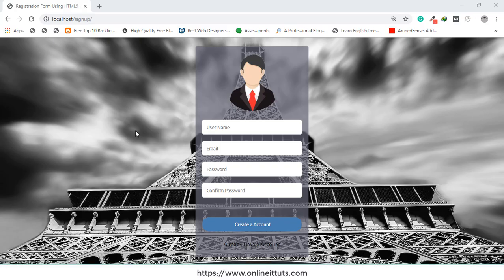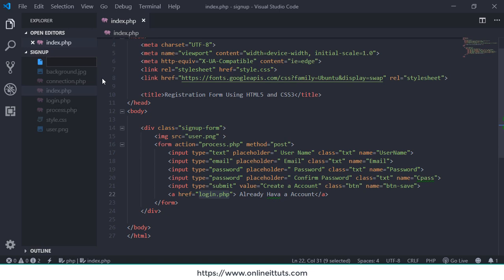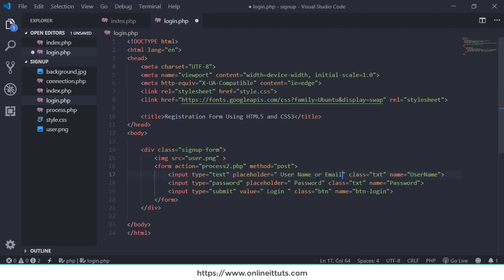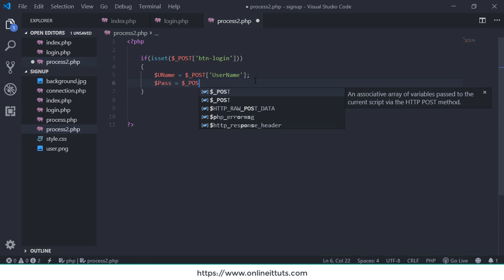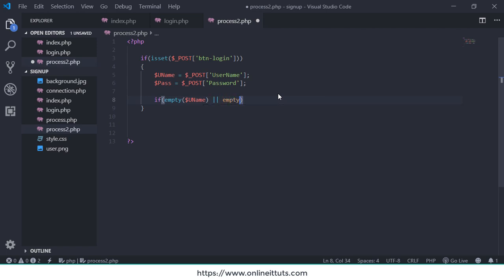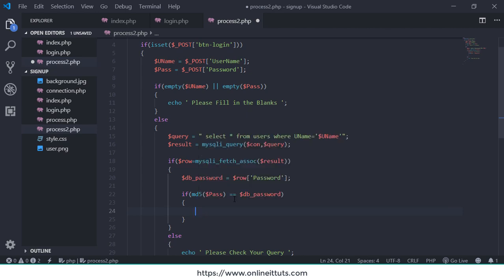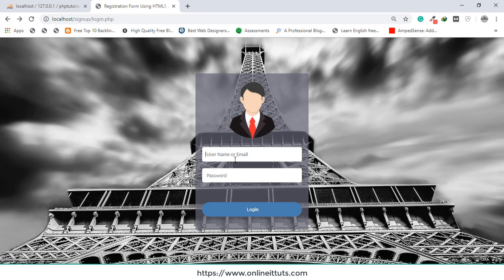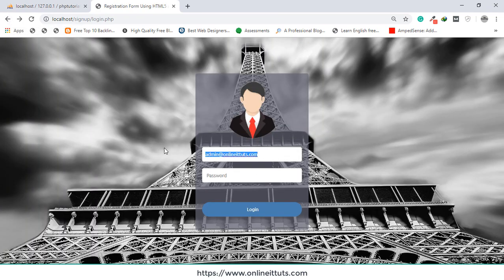How to Make Login Form in Php and MySQL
In this tutorial, we will learn How to Make Login Form in Php and MySQL, Basically, Login form is very important to login the applications.

So, First of All, we will learn How to Get data from input text fields, then we will learn How to use validation to check the input fields empty or not, then we will learn How to match the input text fields data with our database records.